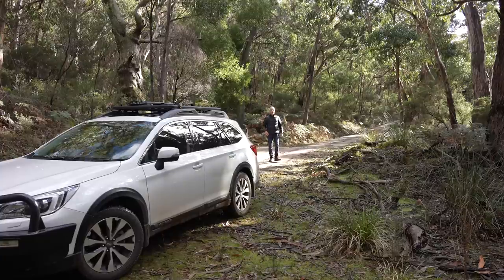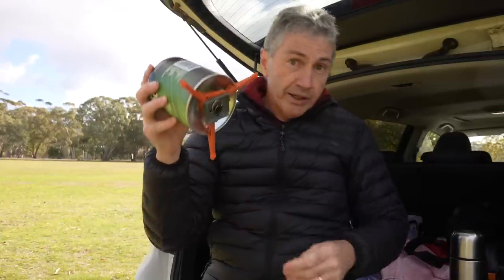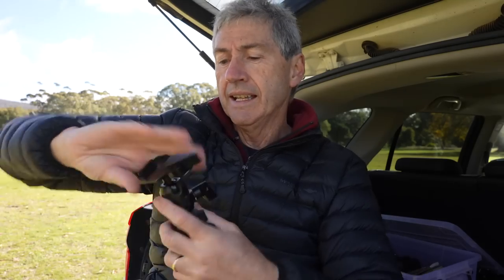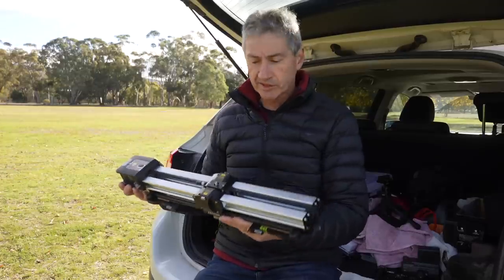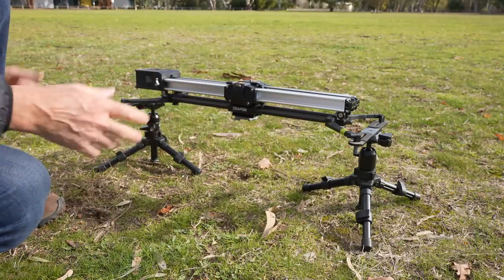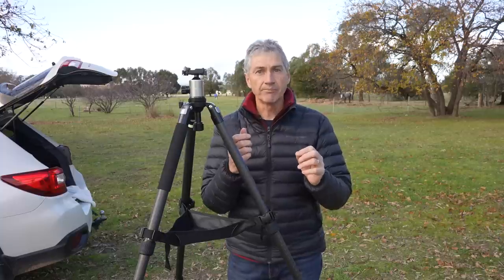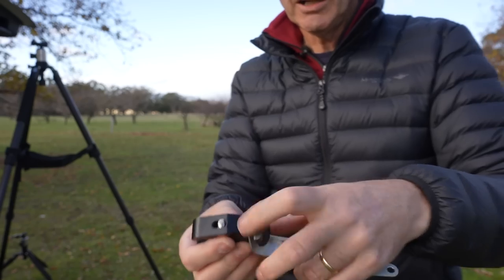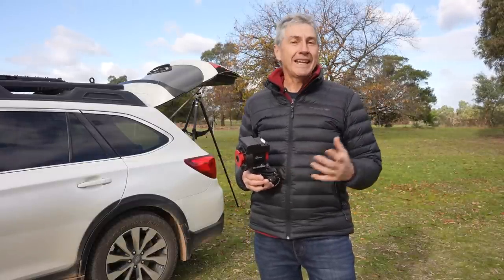Gadgets To Make Milky Way Photography Easier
Today I want to introduce you to some really handy gadgets I use to make shooting my milky way photography easier . . especially when I'm away from home on my road trips. Some of these I've modified or manufactured for a specific purpose, while others are standard bits and pieces that we all have lying around that have been re-purposed to fill a role.
I hope you enjoy the video and I'm keen to read your comments below.

Equipment I use:

Photography
ioptron Sky Guider Pro Tracker